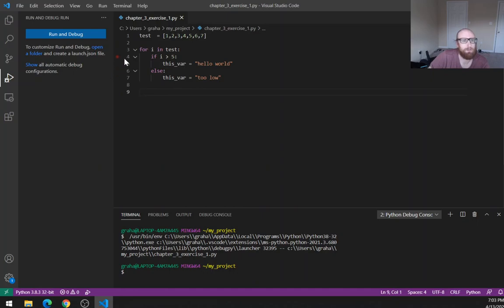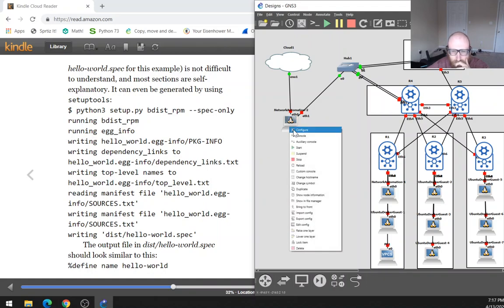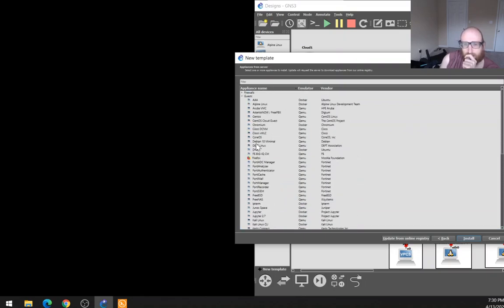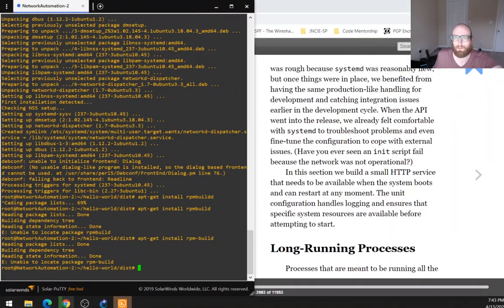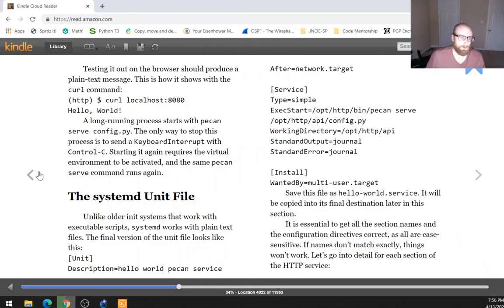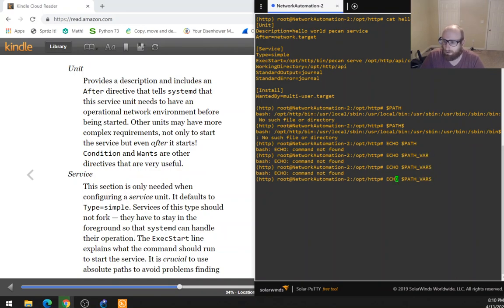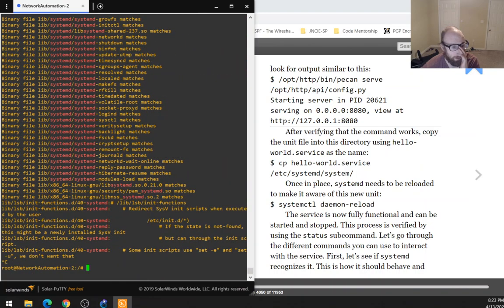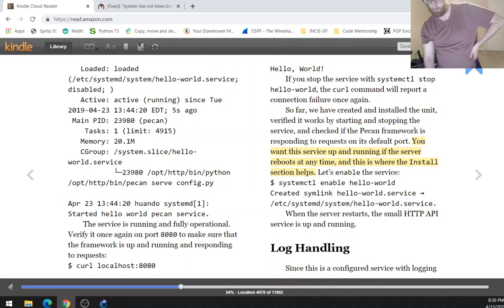Python for DevOps: Chapter 5 Part 3